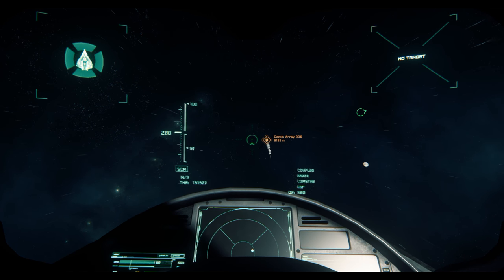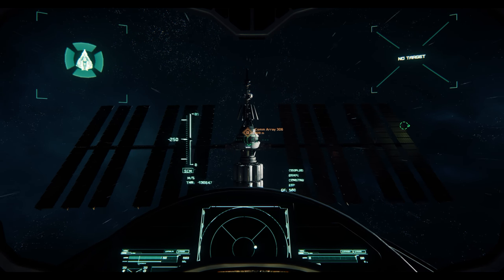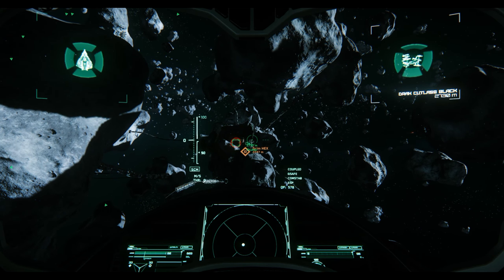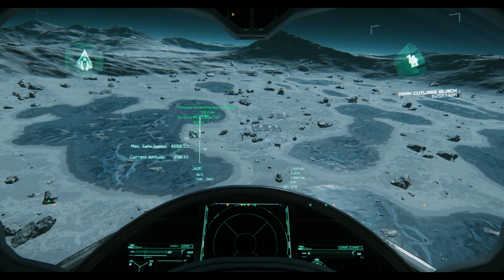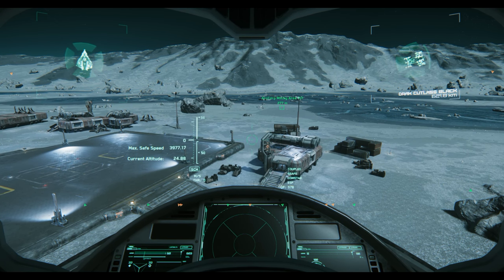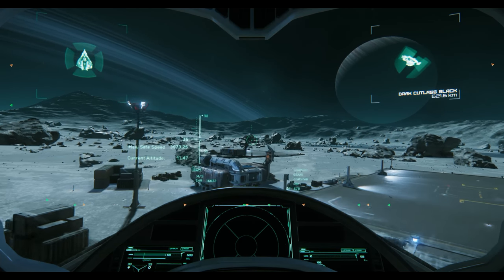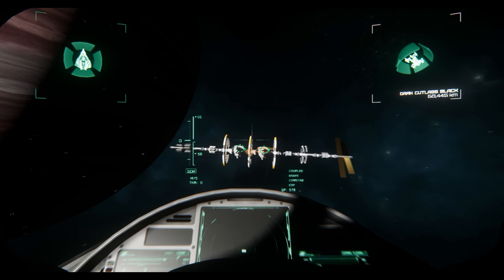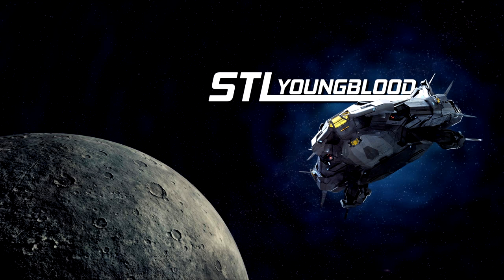Star Citizen: Using Visual Cues in 3.0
Wanted to help provide some visual aids for those of you unfamiliar that may help speed things up for you as you get settled in with 3.0.